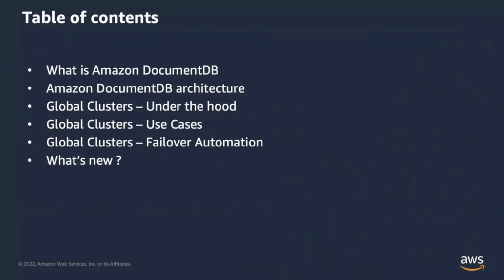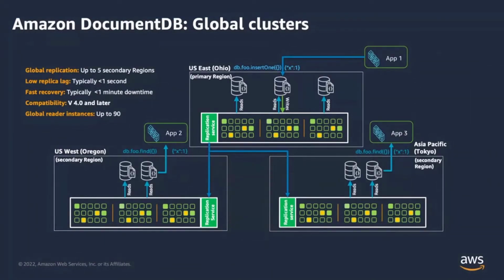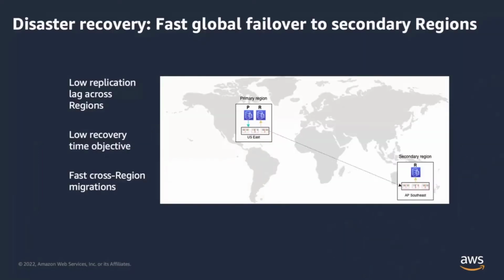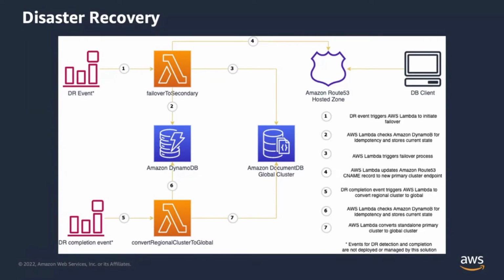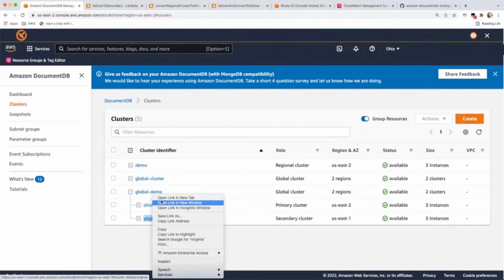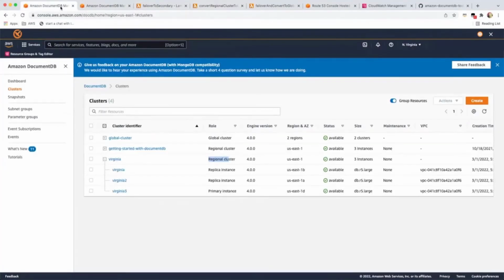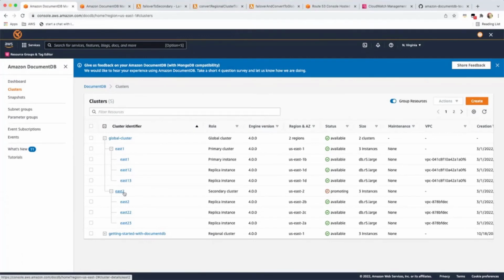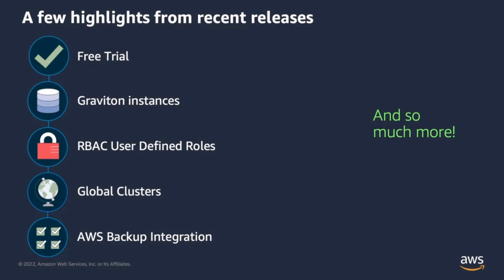Automating failover process for Amazon DocumentDB Global Clusters - AWS Online Tech Talks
Critical workloads with a global footprint have strict availability requirements and may need to tolerate a region-wide outage. Amazon DocumentDB Global Clusters provides disaster recovery from region-wide outages and enables low-latency global reads with a very low Recovery Time Objective (RTO). In this webinar, you will learn how to automate the failover process for Global Clusters. We will cover use cases to consider for this process, Disaster Recovery (DR) and Business Continuity Planning (BCP), and when each is applicable.

Learning Objectives:
        * Objective 1 - Learn how Amazon DocumentDB Global Clusters enables low-latency global reads and provides disaster recovery for region-wide outages with a very low Recovery Time Objective (RTO).
        * Objective 2 - Learn how to automate the failover process for Global Clusters.
        * Objective 3 - Explore use cases to consider when automating the failover process.